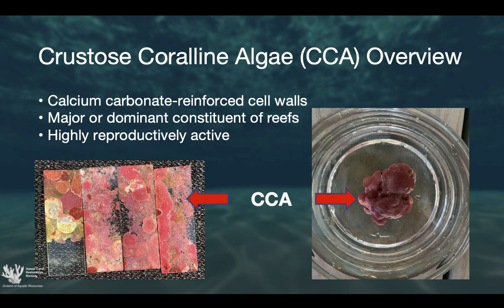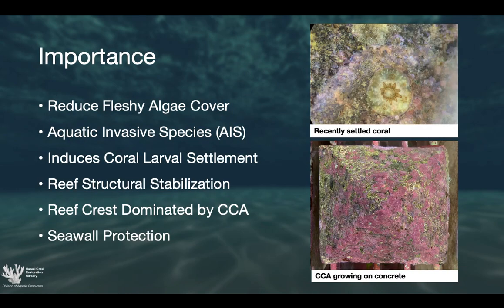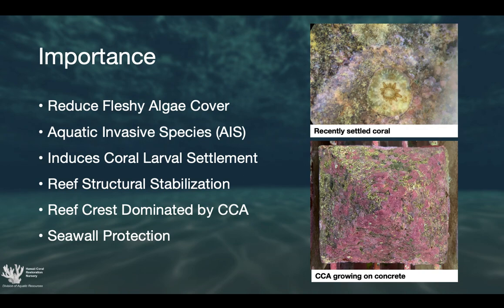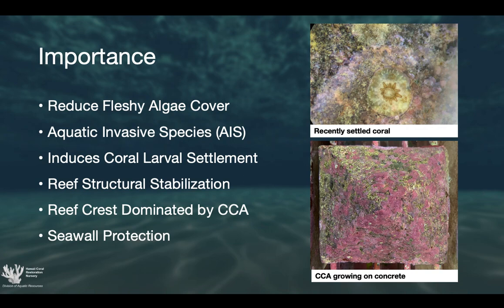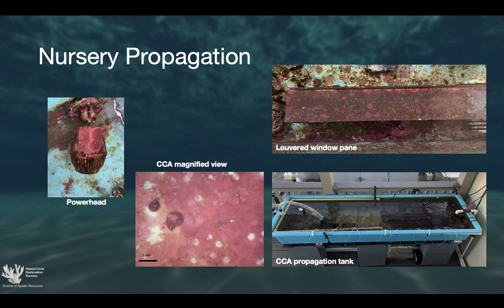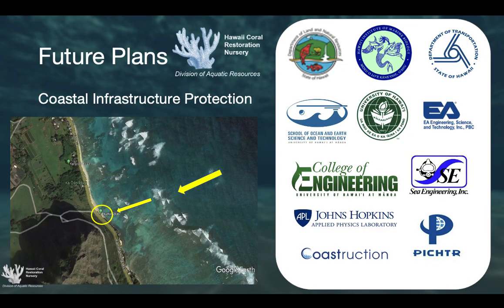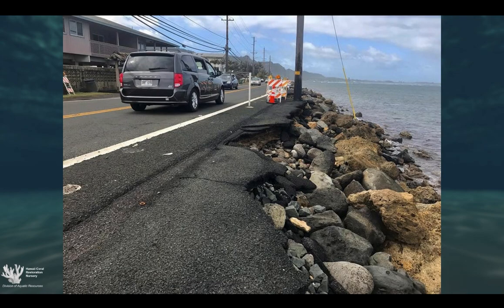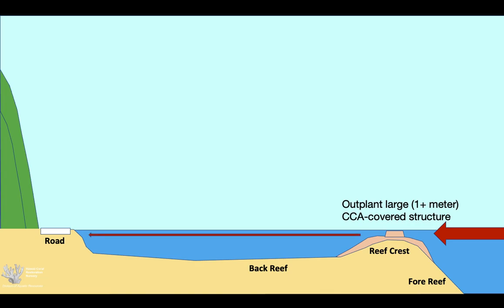Crustose Coralline Algae: Microfragmentation, Fast-Growth, and Restoration of this Reef Constituent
Taylor Engle - Division of Aquatic Resources (DAR), Hawai`i Coral Restoration Nursery (HCRN)